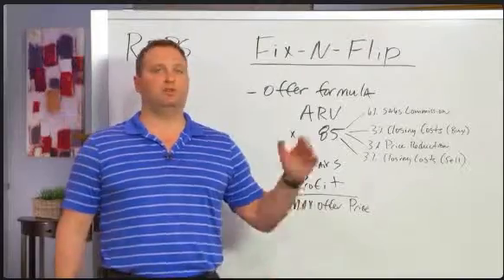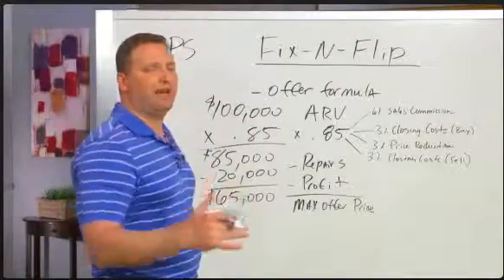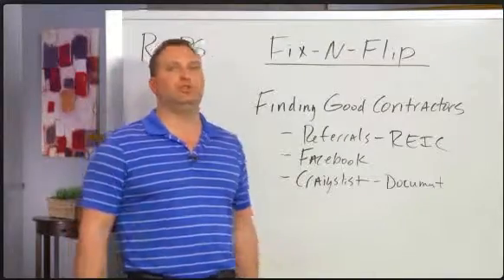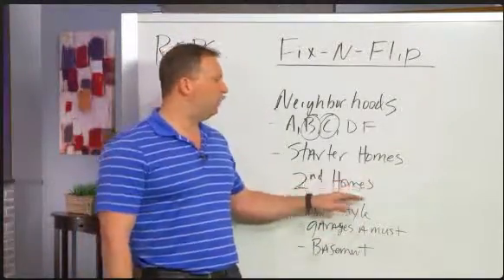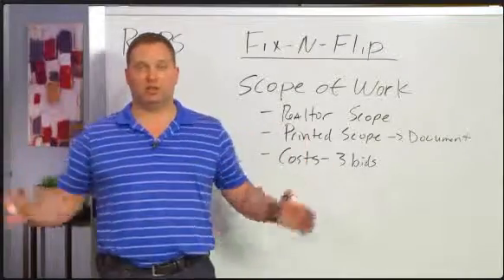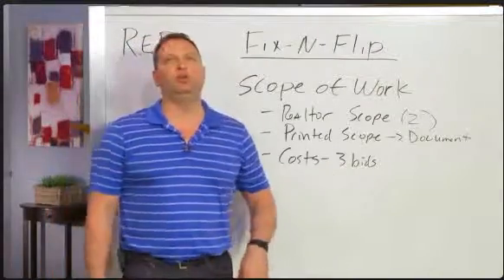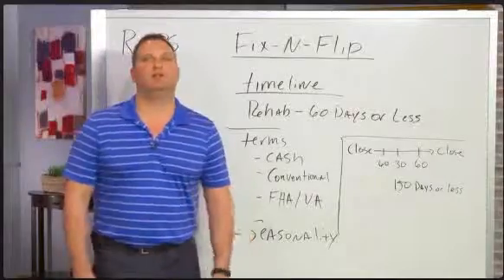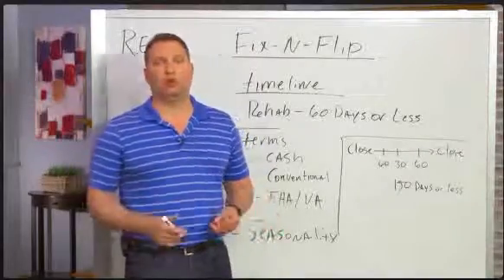Fix & Flip Mastery